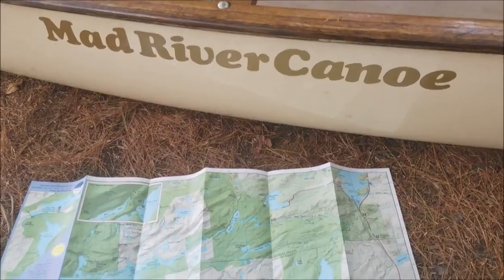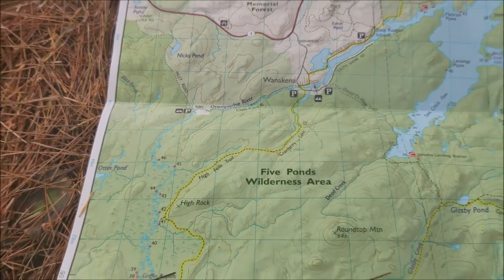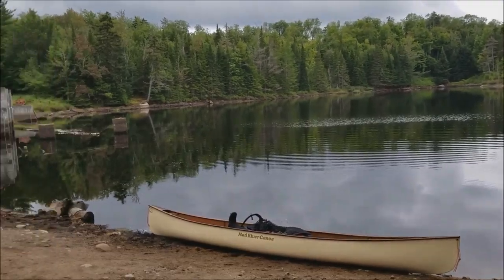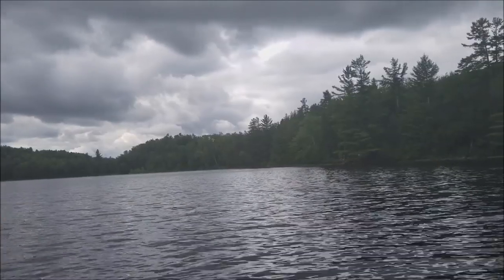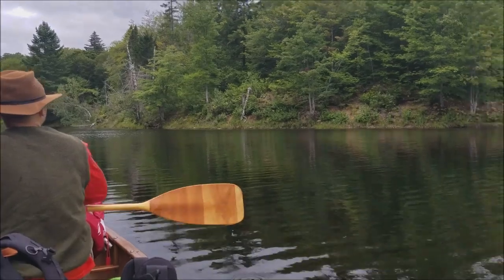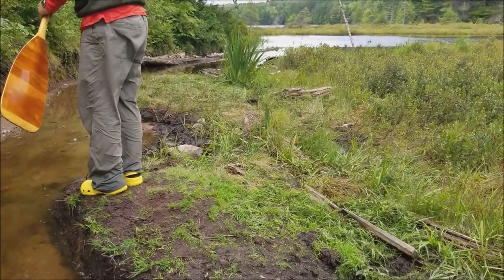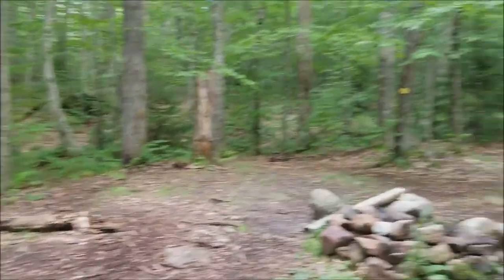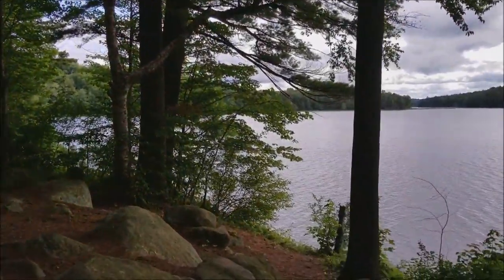Bog River Flow to Oswagatchie Traverse - Adirondack Canoe & Fishing Trip (no music ver., 9/17).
Reposted video without music due to popular request.

Adirondack Canoe Camping/Fishing Trip at the end of August, 2017 to explore the Upper Oswagatchie River past Bog River Flow/Low's Lake with a take out at Inlet.

Filmed with Samsung Galaxy 7. Watch in higher definition by clicking on the little cog icon.

Please respect the woods and water!
Follow park rules and regulations.

Let's leave these beautiful areas better than we found them.

and make sure you Get Out In It!